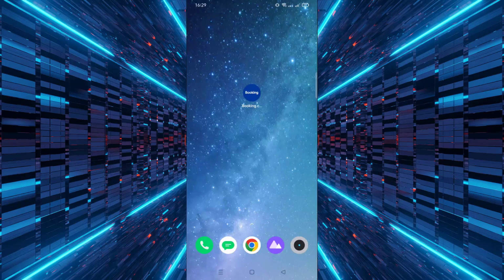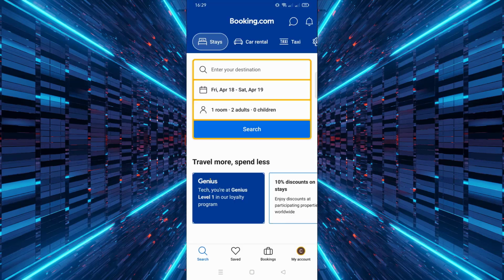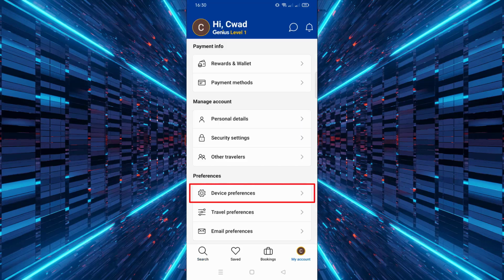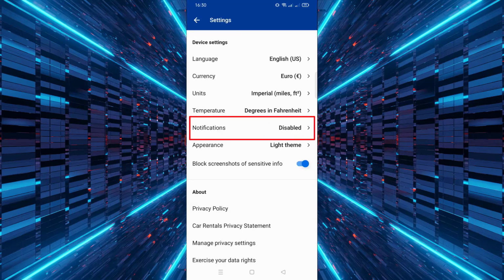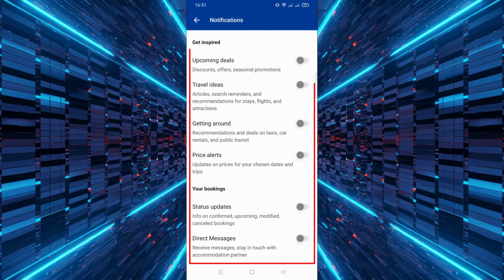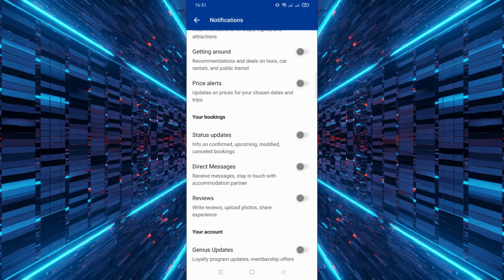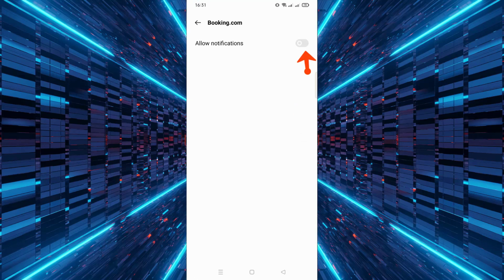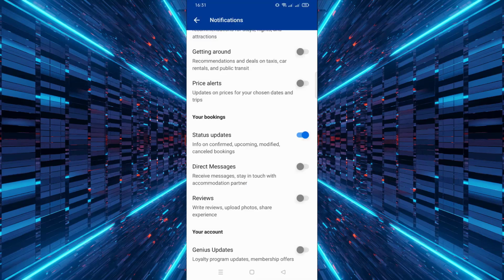How to Manage Notifications in Booking.com App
📲 In this video, you'll learn how to manage notification settings in the Booking.com app.
⚙️ We’ll walk you through each step so you can customize alerts easily.
📵 Stop unwanted messages and only get what matters to you.
📱 Perfect for frequent travelers or anyone using the Booking.com app regularly.
🧭 Clear and simple tutorial, ideal for beginners.
🚀 Make your app experience smoother and more focused.
✅ Learn how to turn off or on specific notifications like booking updates, offers, and alerts.
📌 Whether you're using Android or iPhone, this guide works for both.
🌍 Stay in control of your travel experience with just a few taps.

💡 Have a question? Drop it in the comments and I’ll reply as soon as possible!